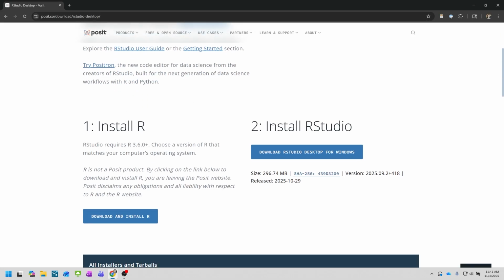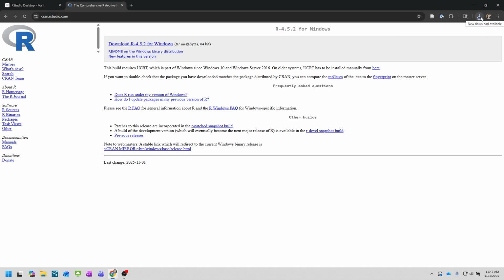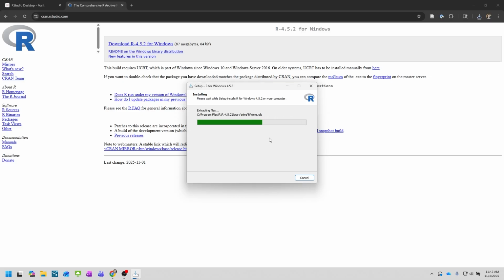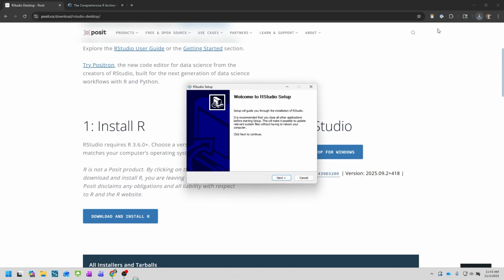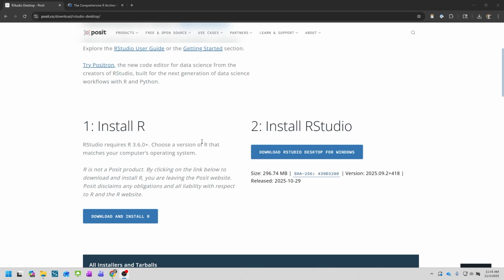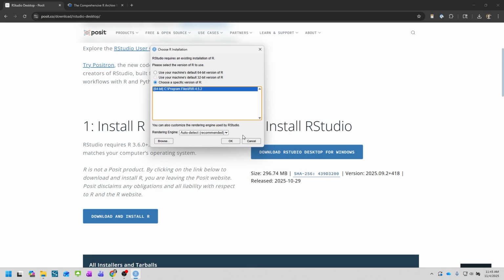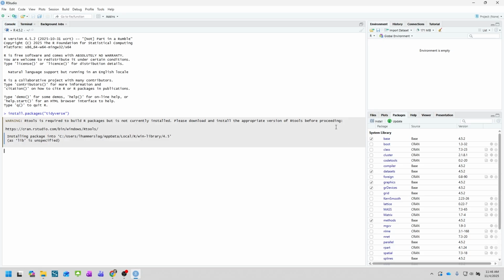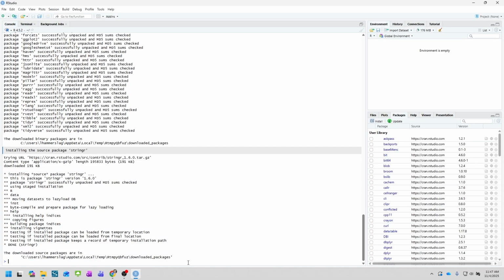CHP330 - Video 1 (PC) - Install RStudio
This will show you how to download RStudio by following the two steps on the Posit website. This video is for PC users. A video doing these steps on a Macbook is also available on this channel.